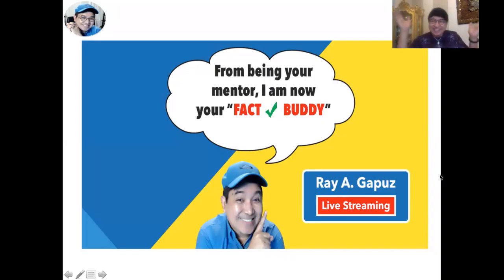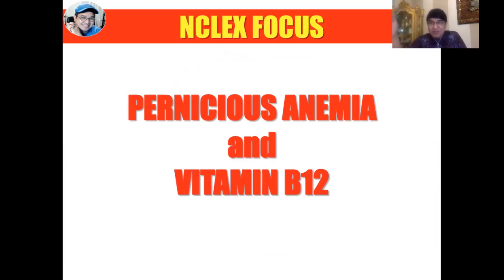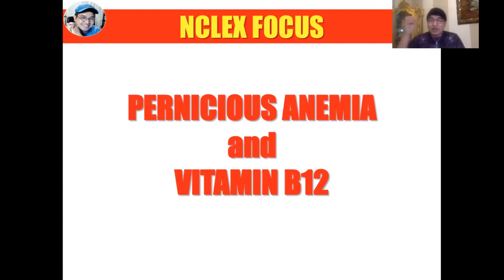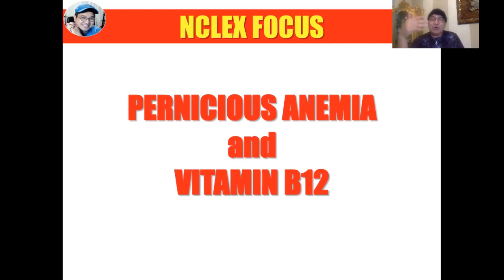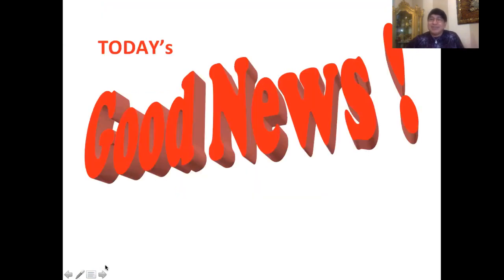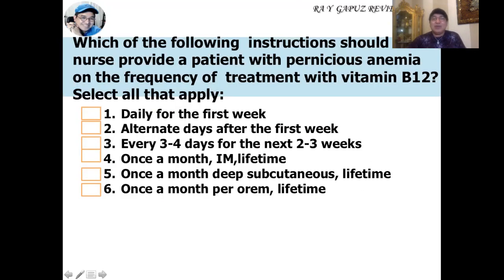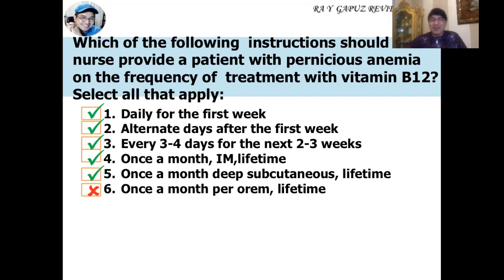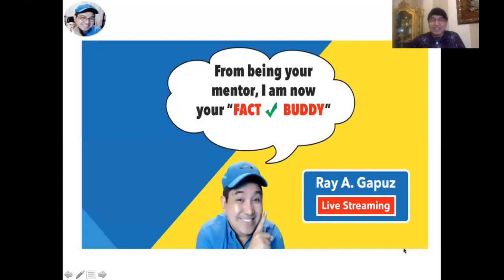Gapuz Mentors: NCLEX REVIEW on PERNICIOUS ANEMIA and VITAMIN B12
Have a glimpse of NCLEX RN-style question on PERNICIOUS ANEMIA and VITAMIN B12 through this video. Watch, listen and learn with Mentor Ray, your Fact Check Buddy.